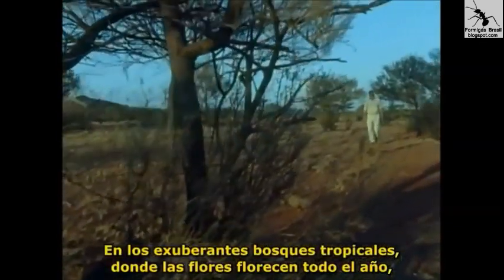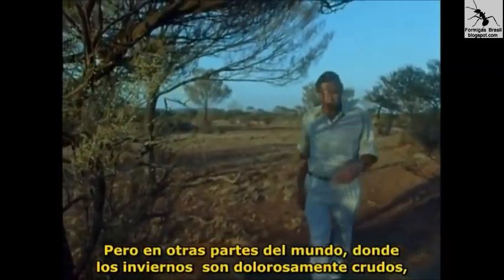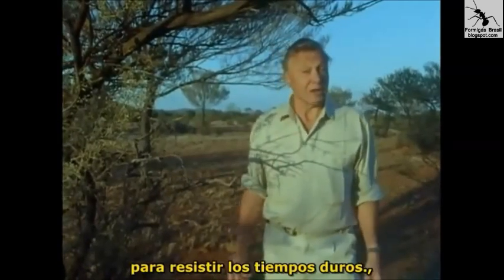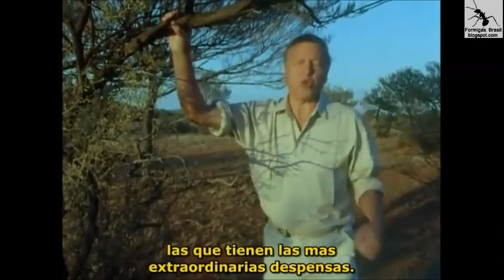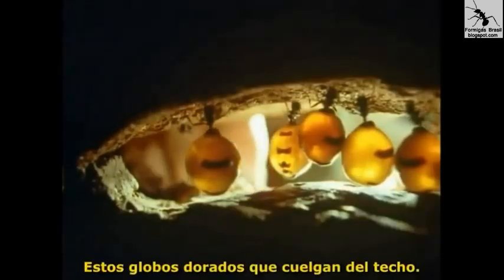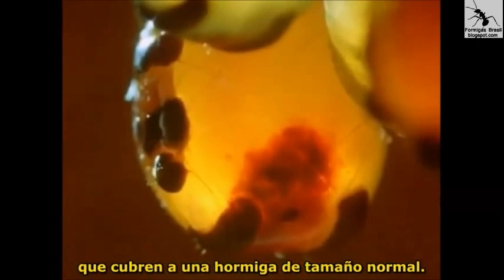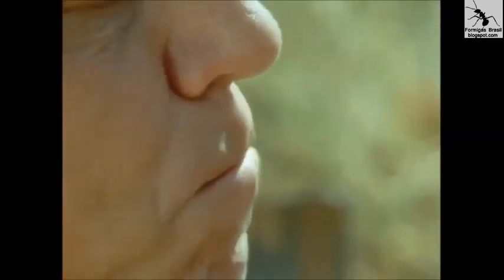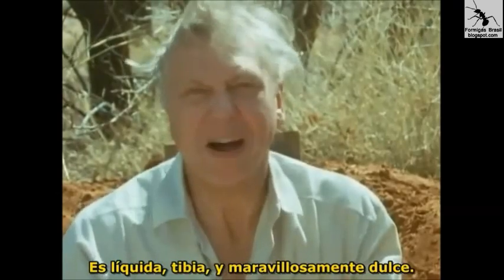Formigas Pote-de-Mel - Honeypot Ant (Myrmecocystus sp)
Algumas formigas da colônia são escolhidas para armazenar em seus abdomens o nectar colhido para alimentação das outras formigas na época da seca. São encontradas em regiões desérticas da África, América do Norte e Austrália.